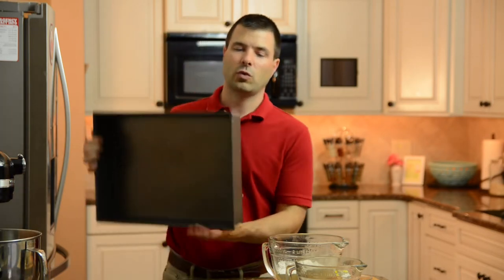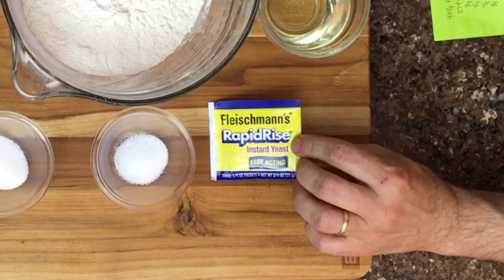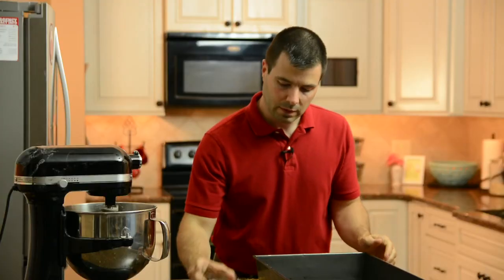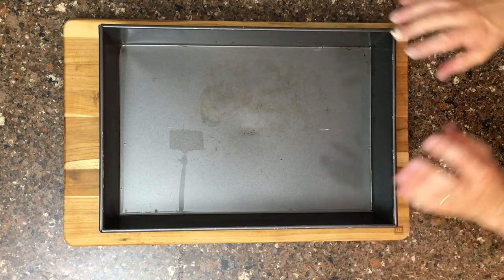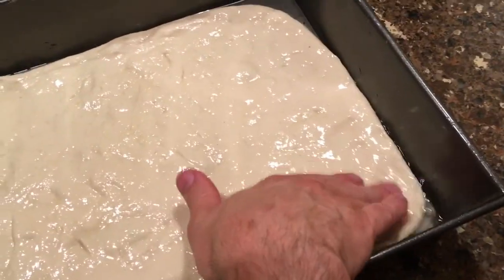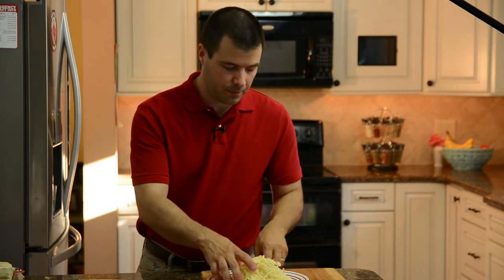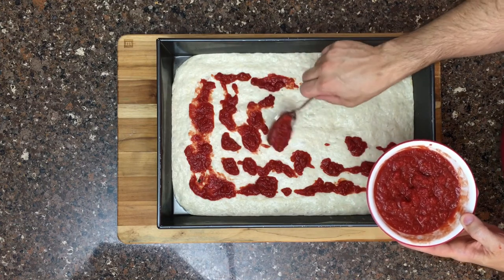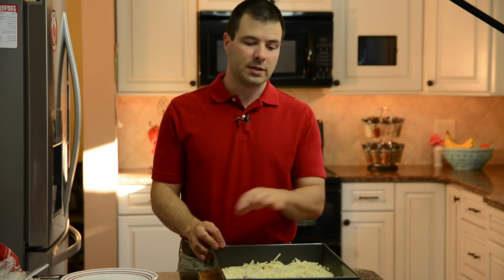Pizza Class Old Forge Style Homemade Pizza Recipe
Old Forge Pennsylvania is famous for it's unique pizza style. The crust is light and airy and the bottom lightly fried in peanut oil. The result is a tasty pizza with real crunch that goes down easy. In this Pizza Class video you'll learn how to make this tray pizza for your friends and family.

Patrons get access to PDF versions of all pizza recipes as well as the Pizza Class Dough Calculator. Your contributions will help us generate more delicious pizza recipe videos.